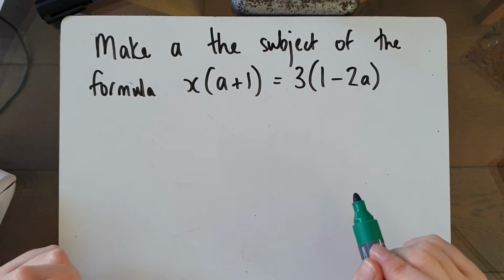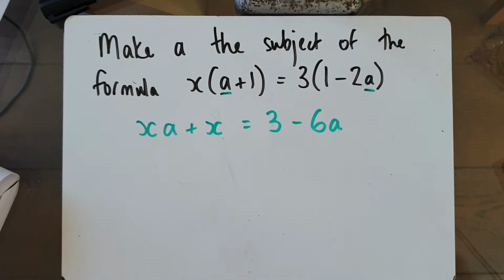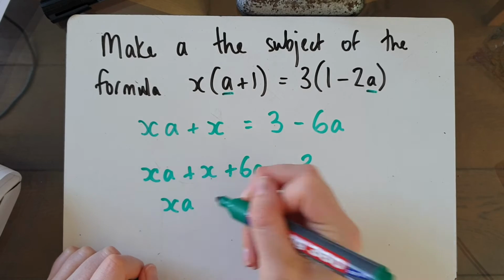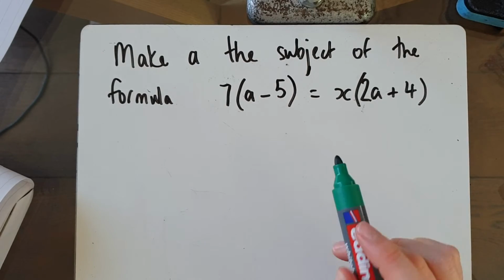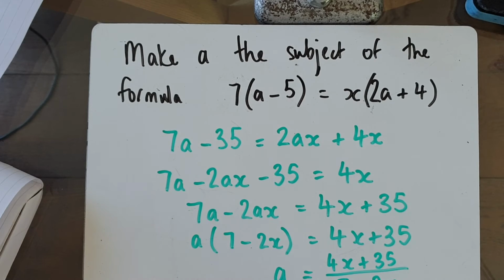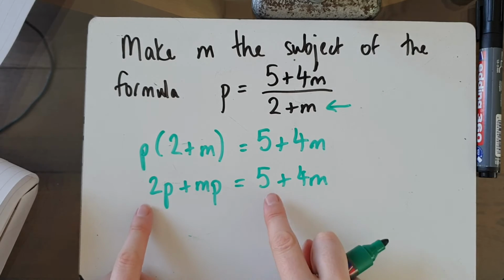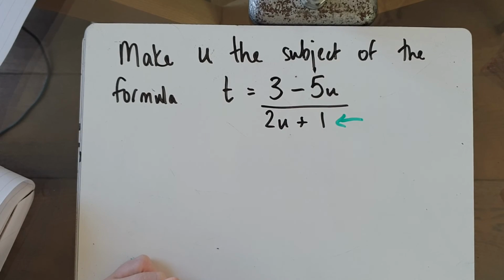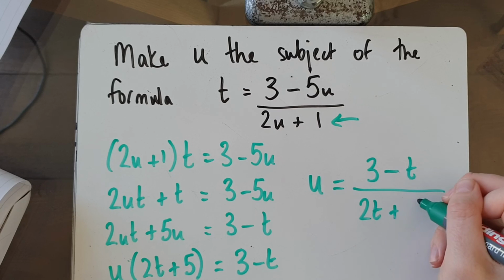Year 10 Thursday 7th May - changing the subject of more complex formulae